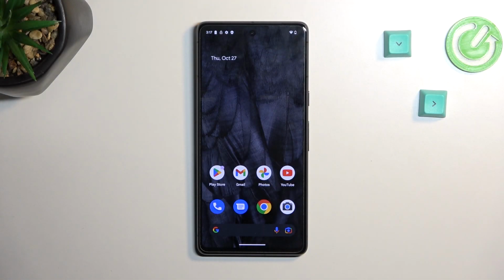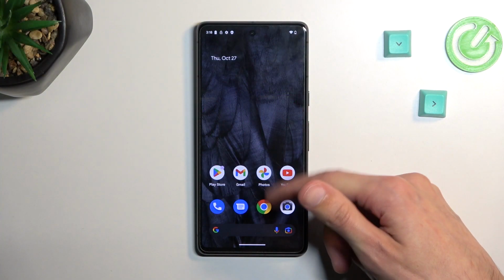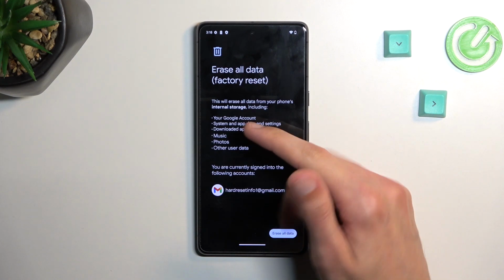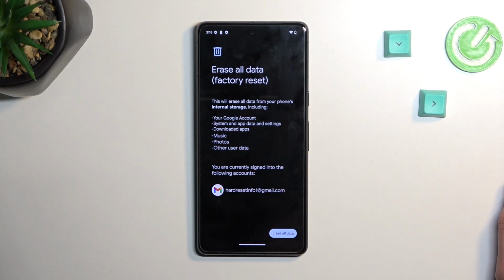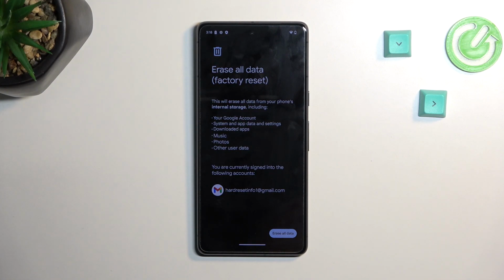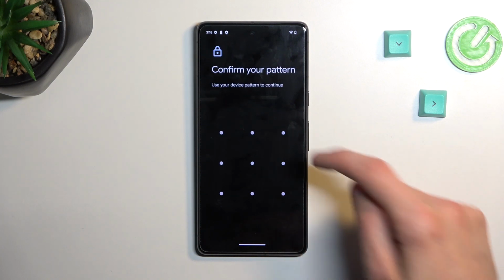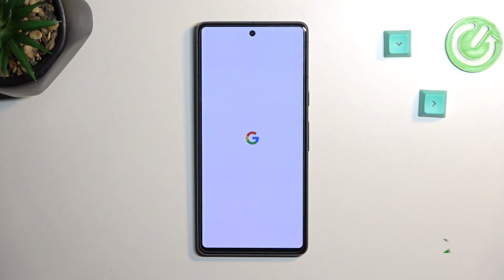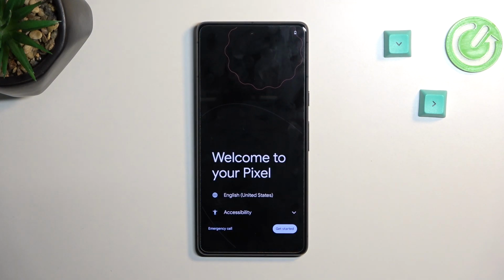How to Hard Reset GOOGLE Pixel 7 via Settings?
In this video we will show you how to restore data to factory defaults, erase all files from your Google Pixel 7. In this video we reset through settings, there is also a method through recovery mode.

How to Factory Reset GOOGLE Pixel 7 via Settings? How to Reset GOOGLE Pixel 7 via Settings? How to Master Reset GOOGLE Pixel 7 via Settings? How to Restore Default Settings on GOOGLE Pixel 7 via Settings?